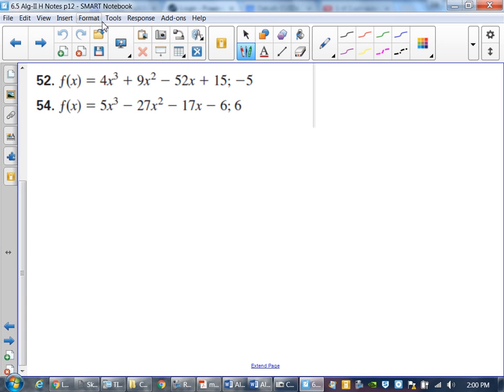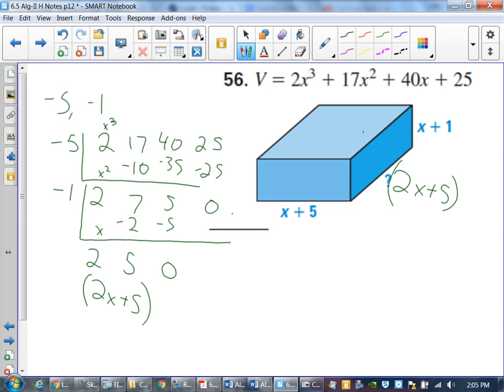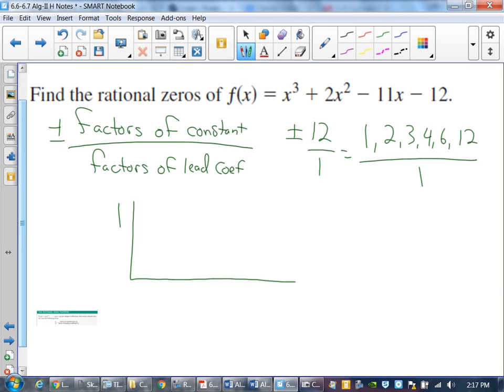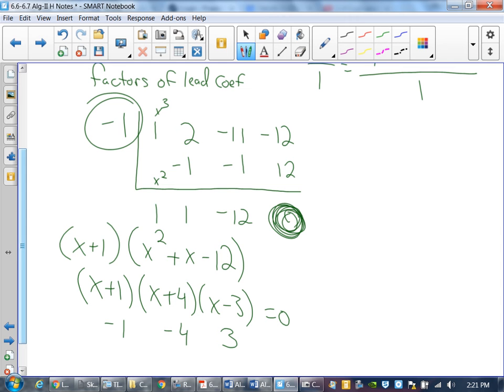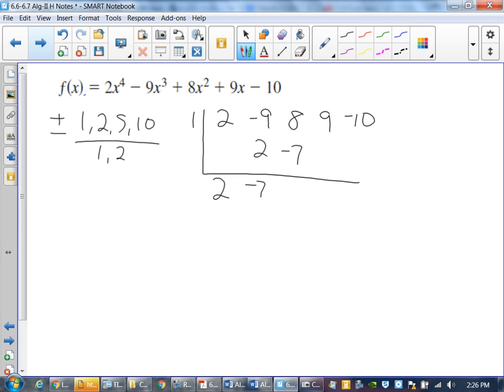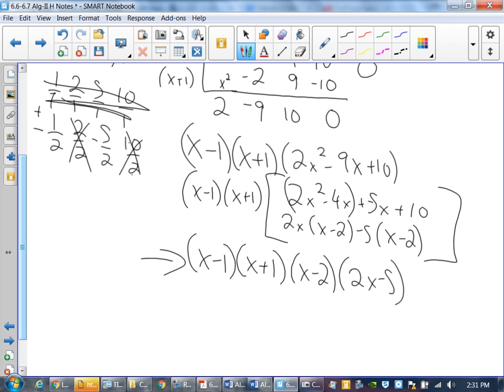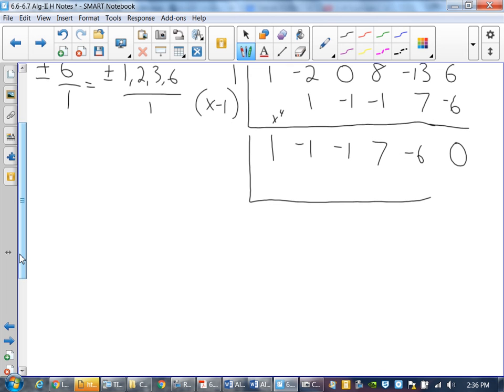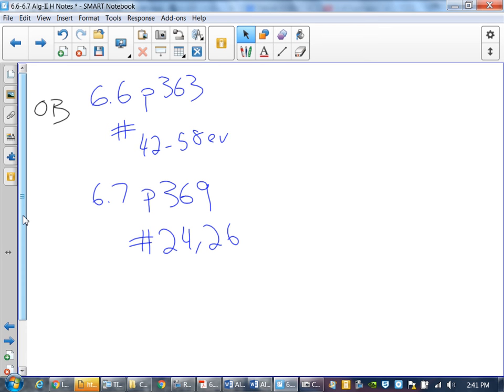November15 synthetic for zeros p12